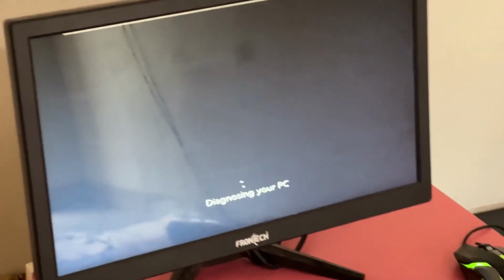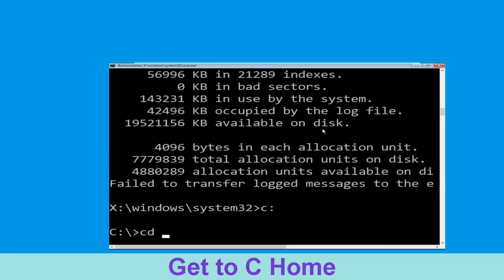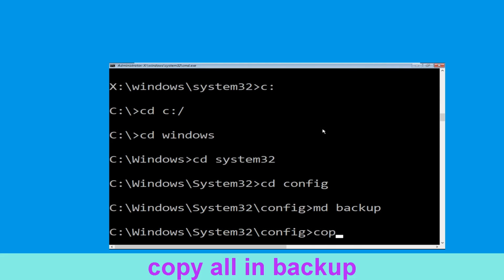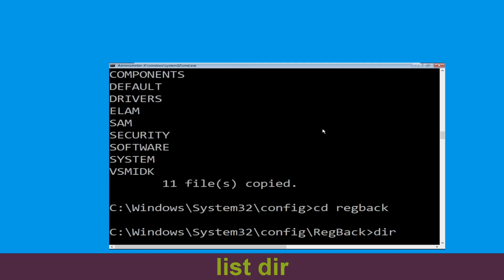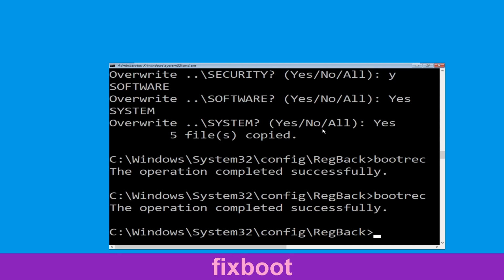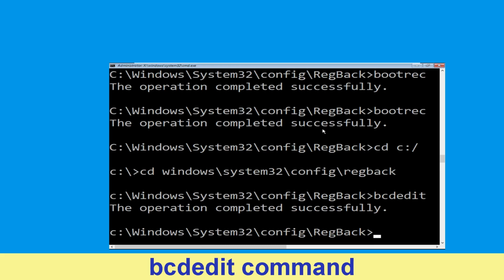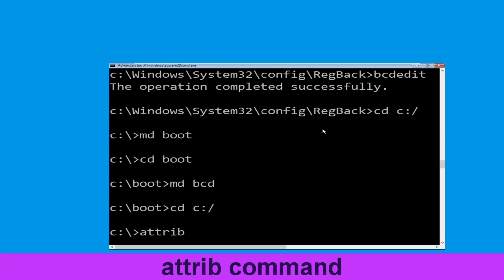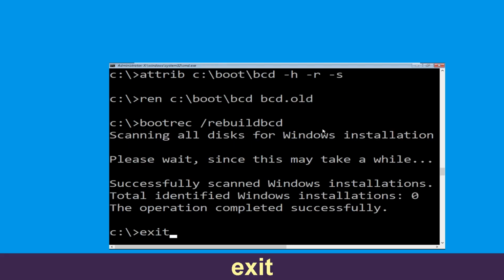0x00000104 AGP_INVALID_ACCESS Blue Screen Error Fix Windows 10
0x00000104 AGP_INVALID_ACCESS Blue Screen Error Fix Windows 10

• IRQL_NOT_LESS_OR_EQUAL Error
• BAD_POOL_CALLER Error
0x00000104 AGP_INVALID_ACCESS Blue Screen Error Fix Windows 10